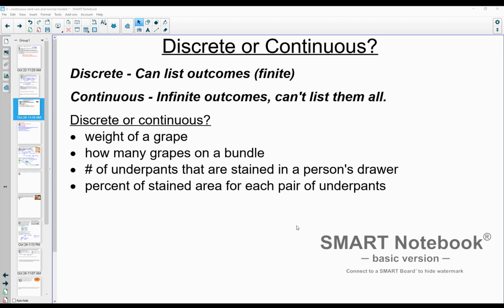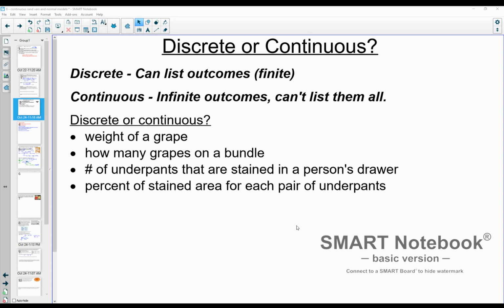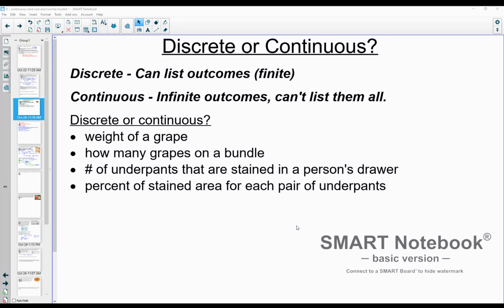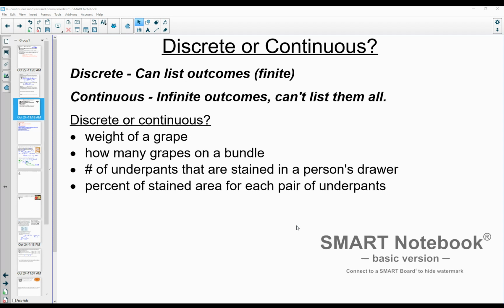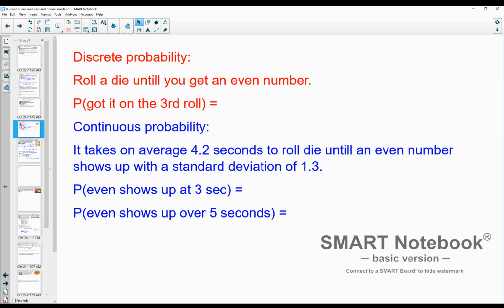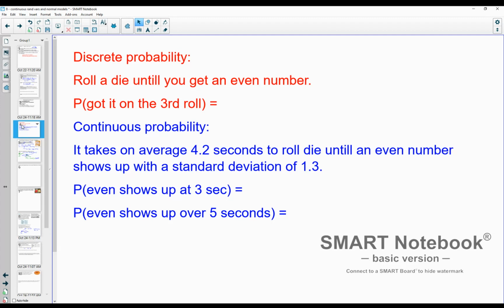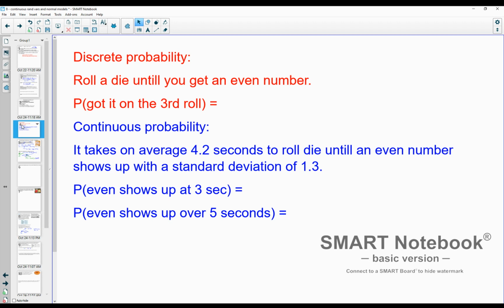discrete vs continuous rand var